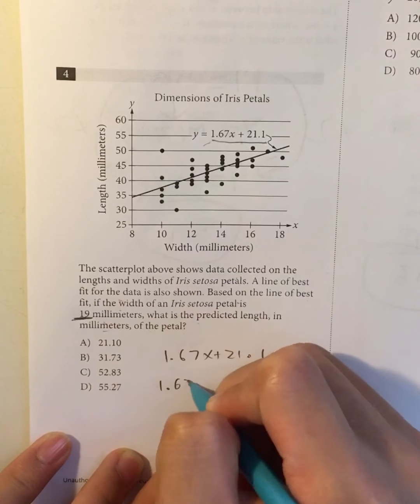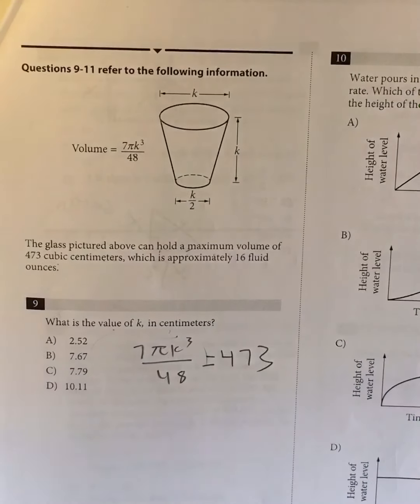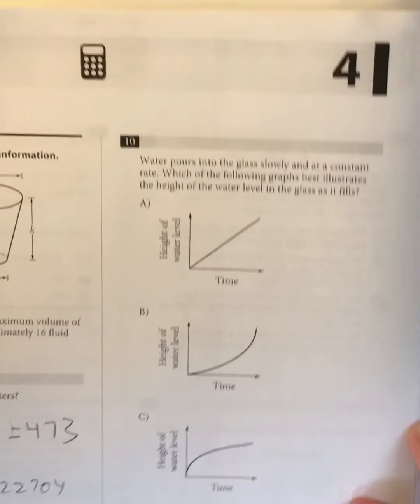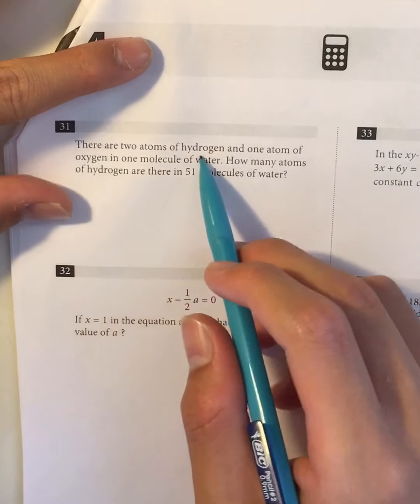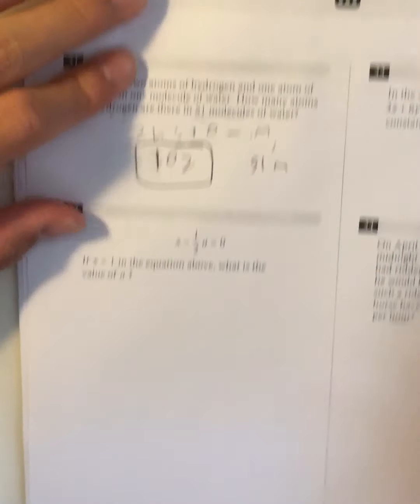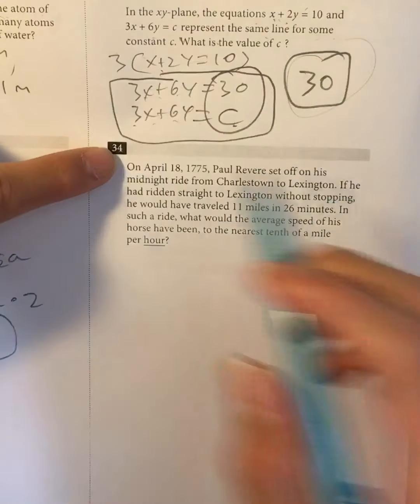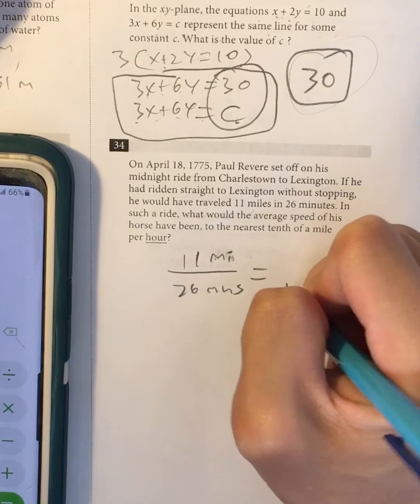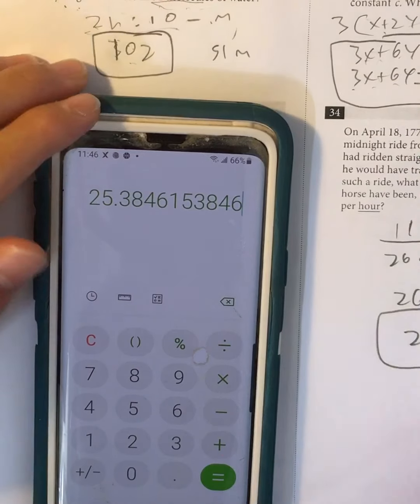SAT PRACTICE #5 (CALC)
34 QUESTIONS IN 34 MINS, FAST ENOUGH?